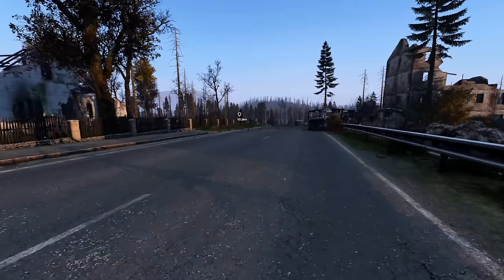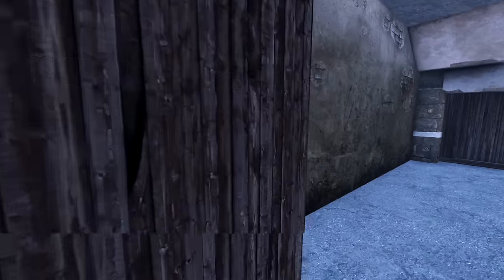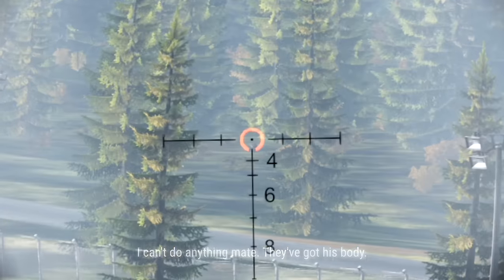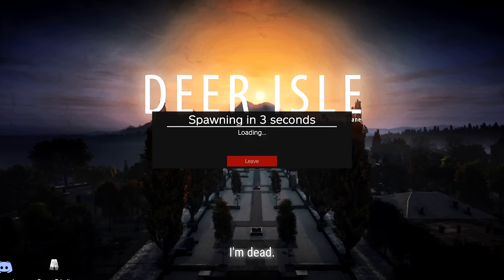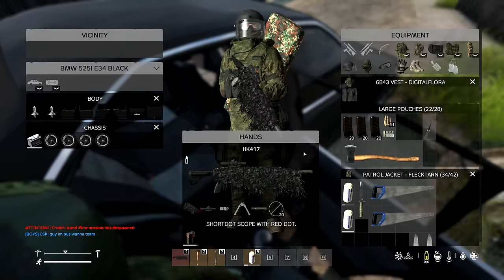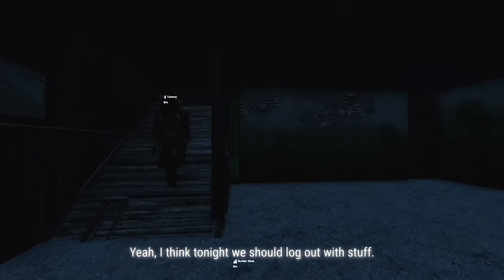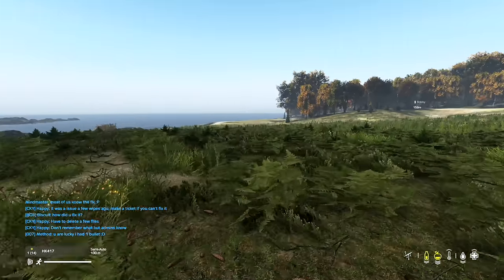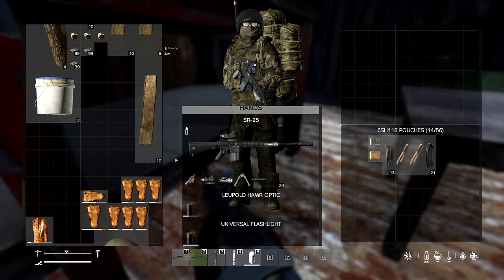Building a HIDDEN Underground Bunker Base! - DayZ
In this story, me and my group join a server that is mostly dominated and controlled by some of DayZs biggest clans. We had a goal to take on and test some of these clans, get as rich as we possibly can, while hiding in a secret underground bunker base!

Excluding cinematics, and narration - every element of this video is 100% raw, and organic footage recorded on a live server.

Recorded on: Aftermath Deer Isle Server

MUSIC
Music Used in this Video:

OTHER
Intro - 0:00
The Story - 0:38